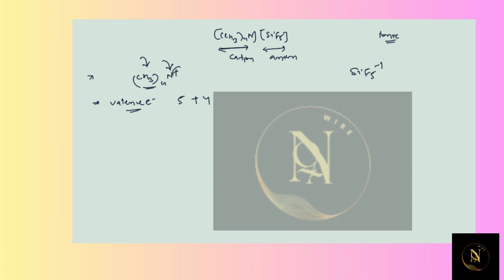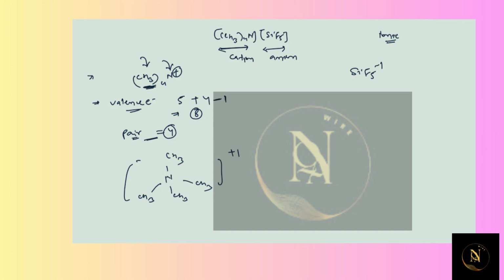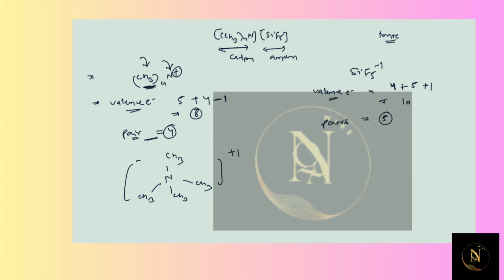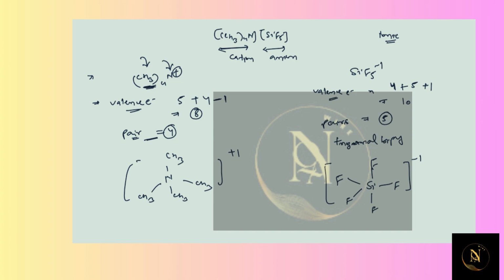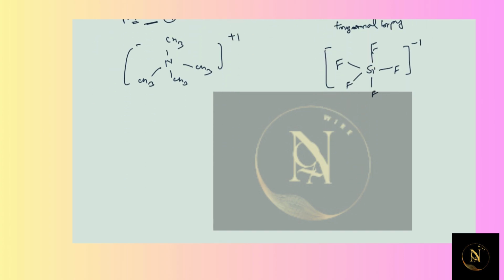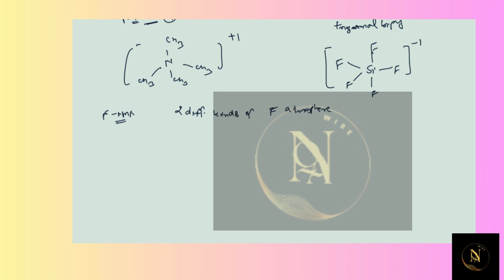[Chemistry] Bromine pentafiuoride reacts with lithium nitrate 10 produce Draw the structure of the